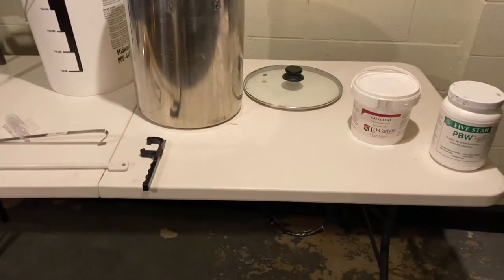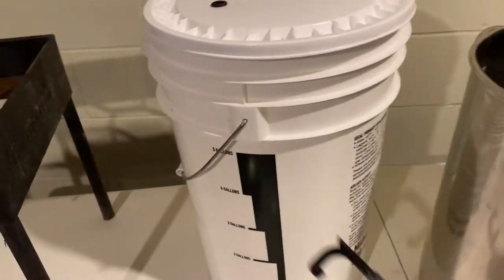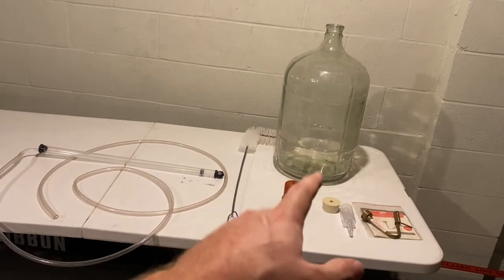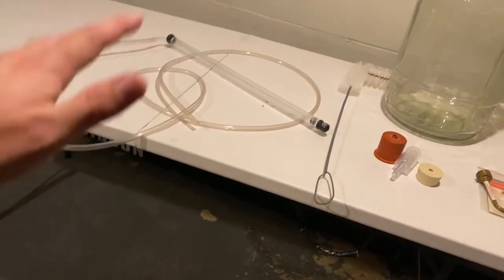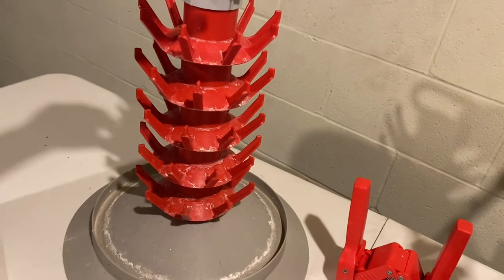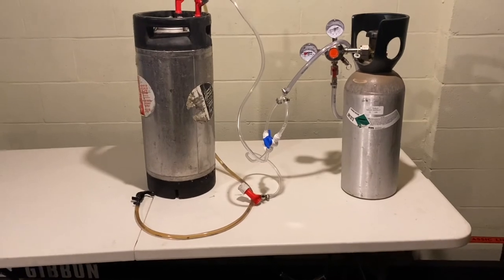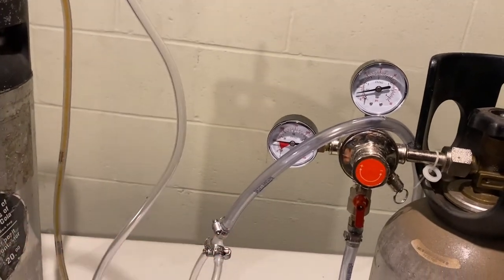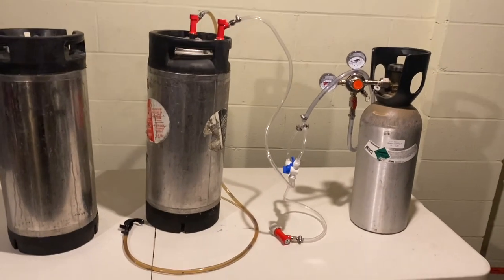Beer Brewing Equipment | How to Brew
In this video we go over some of the basic equipment needed for home brewing beer. We go over brew day equipment, secondary fermentation, bottling and kegging.

Starter Kit

Bottle Drying Rack

Cleaners
Easy Clean